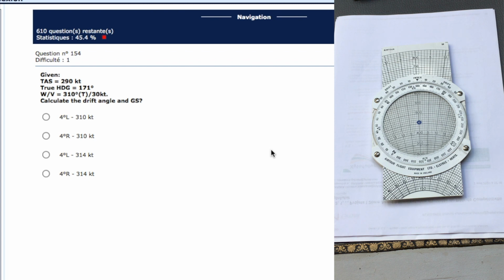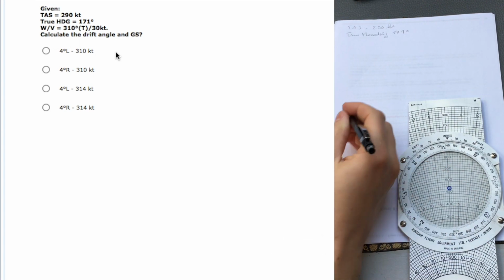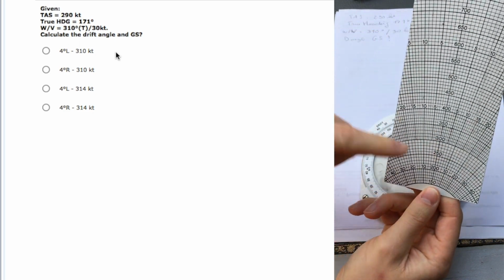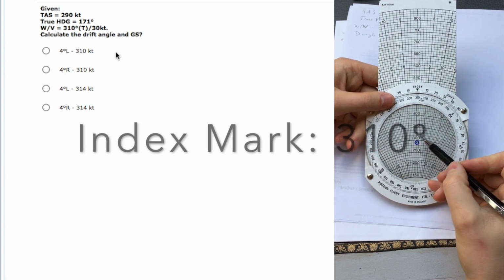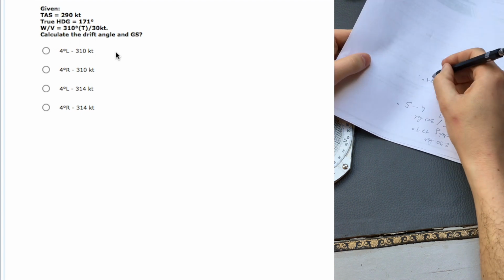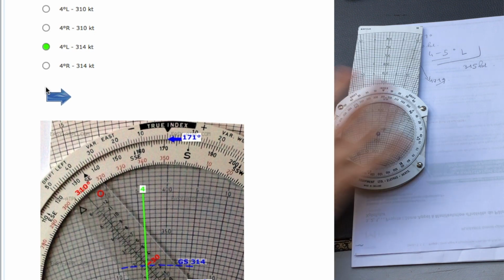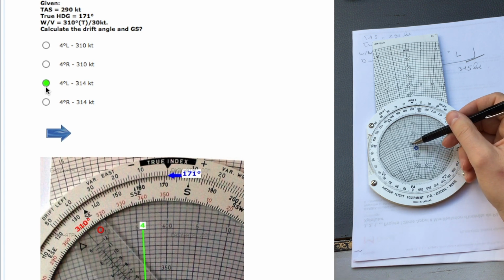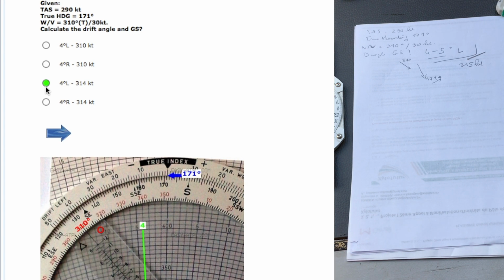2nd ATPL Tutorial Aviation Flight Computer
This is the second ATPL Tutorial video I make on X-Plane Factor, about the use of an Aviation Flight Navigation Computer, for the EASA ATPL 060 Navigation Module! Good luck for your exams! Question bank: Credit to Easy-ATPL.com